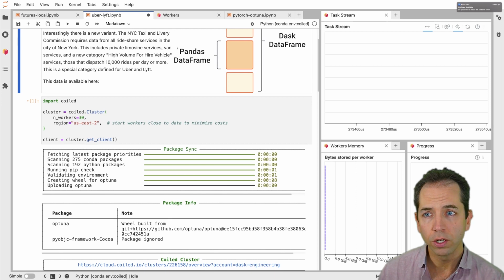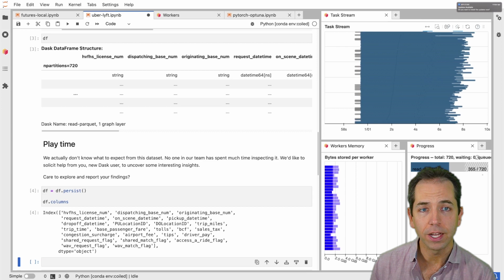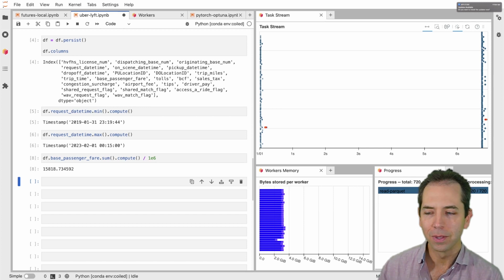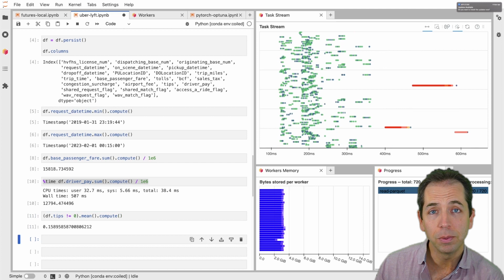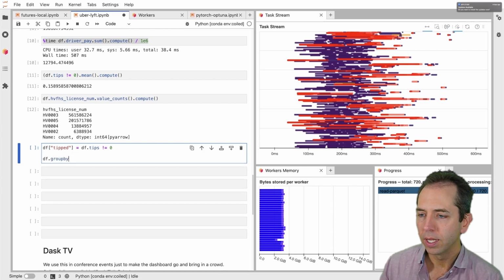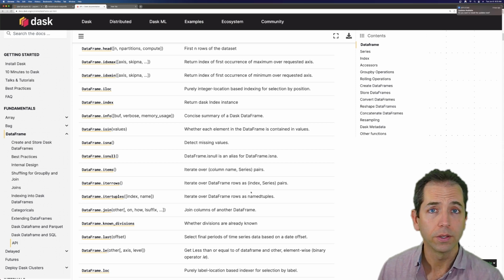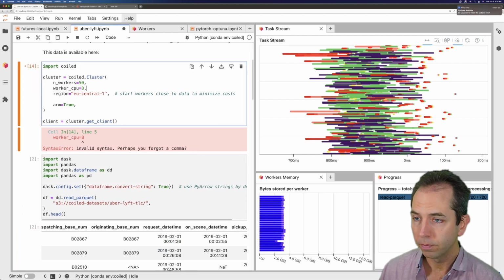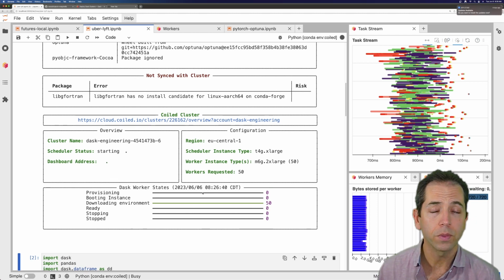Dask + Pandas for Parallel ETL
Dask and Pandas work together to provide intuitive data processing at very large scale. This video loads a few hundred gigabytes of Parquet data loaded from Amazon S3, and then does some basic analysis. It gives a sense for how Dask and Pandas are used together.

If you want to play with this by yourself, the notebook lives

Key Moments
00:00 Intro
00:40 Load Parquet Data
02:32 Explore Data
08:13 Dataframe Documentation
09:10 Get Machines
11:45 Next Steps

Scale Your Python Workloads with Dask and Coiled.
Coiled is a Dask company. With Coiled's rock-solid infrastructure, you can quickly and securely create Dask clusters in your cloud account.